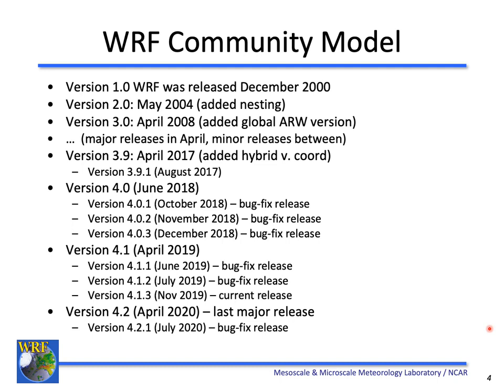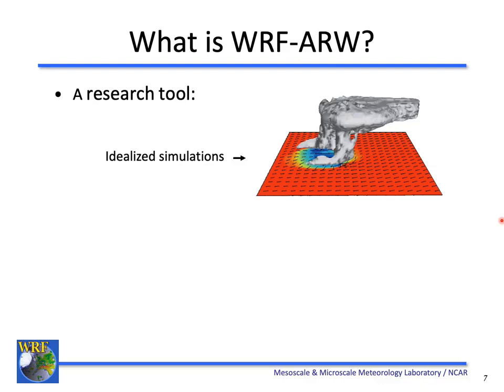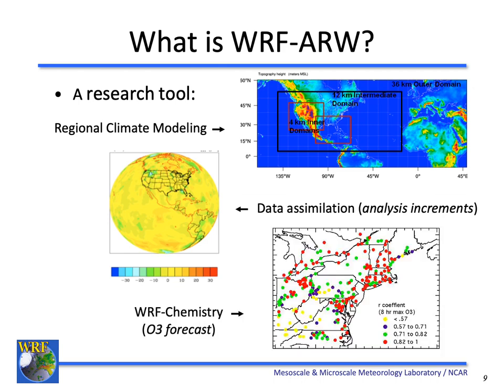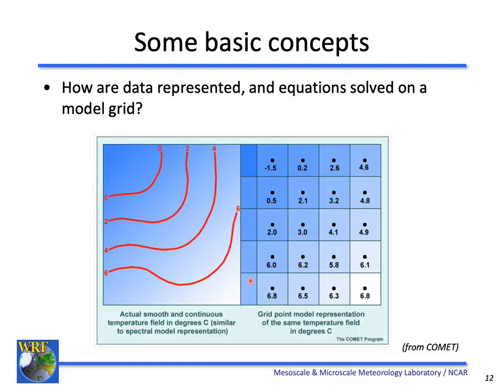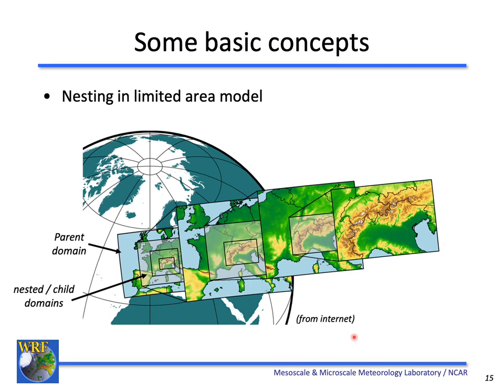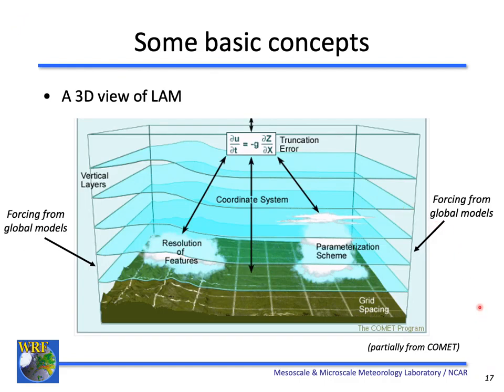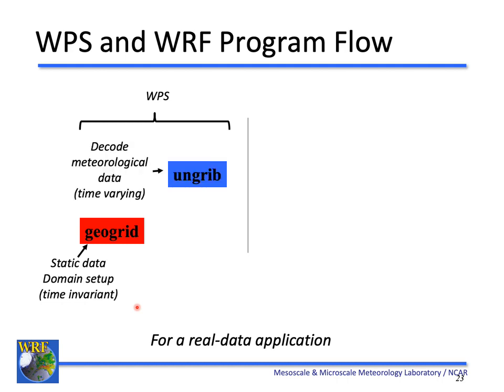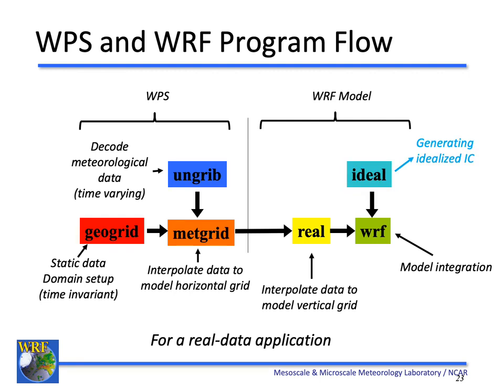Pendahuluan-An Introduction to Weather Research and Forecasting WRF model